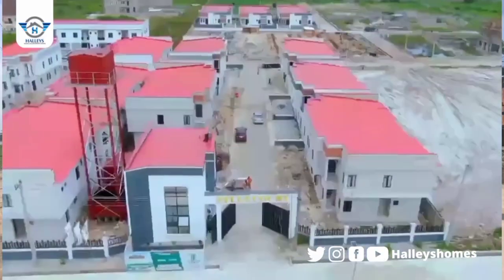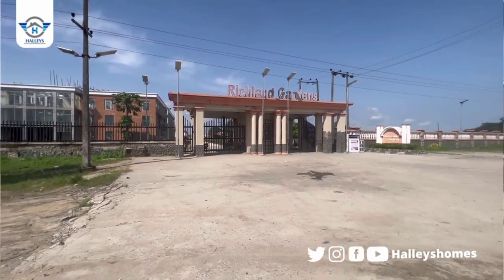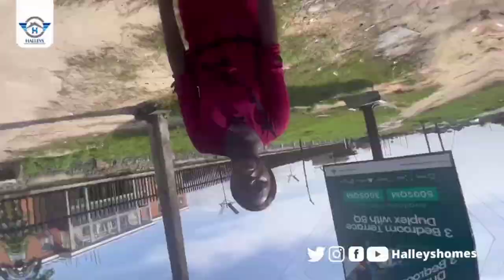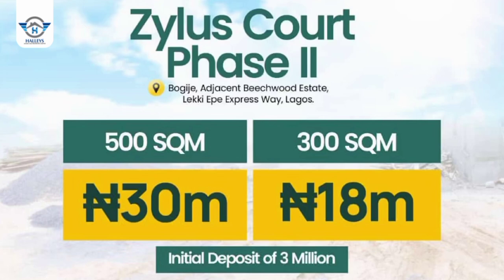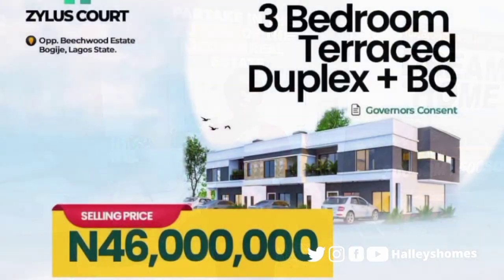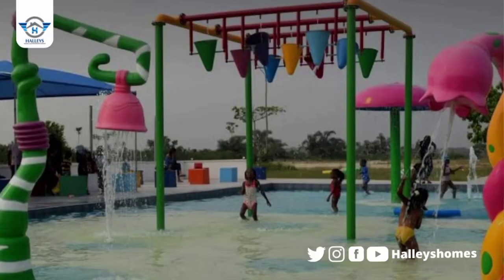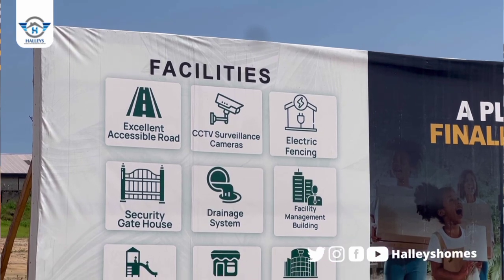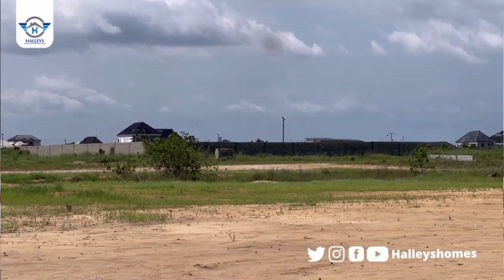ZYLUS COURT PHASE 2 Bogije Ibeju-lekki - Cheapest BUY AND BUILD LAND | Few Minutes To Airport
ZYLUS COURT PHASE II AND TERRACES

ZYLUS COURT IS 17MINS TO THE LEKKI-EPE INTERNATIONAL AIRPORT

ZYLUS COURT PHASE II is situated at the most serene, beautiful and developed part of Ibeju-Lekki LGA Lagos .

This a beautiful and luxurious real estate ecosystem that mixes nature, functional living spaces and Homes .

 Location: BOGIJE, ADJACENT BEECHWOOD ESTATE, OFF LEKKI-EPE EXPRESSWAY LAGOS.

 LAND SIZES:

500sqm= N30, 000,000 (Promo Price)
ALL INCLUSIVE

300sqm= N18,000,000 (Promo Price)
ALL INCLUSIVE

HOUSE 👇
ZYLUS COURT TERRACE

PRELAUNCH PRICE
3 BEDROOM TERRACE DUPLEX WITH BQ - 46,000,000

 Installmental Payment Plans Available

Features
- Perimeter fence
- Good access road
- Security Gate House
- Stable Electricity
- Waste disposal facilities
- Solar Street lights
- Recreational facility.
- Car parks
- Eco Friendly

 NEIGHBORHOOD
- Omu Resort
- Beechwood Estate
- Pan African University
- Lagos Business School
- Corona School
- Largest Shoprite in West Africa.
- New Deep Sea Port
- Coscharis Motors
- Novare Mall

Halleys Homes and Properties Limited